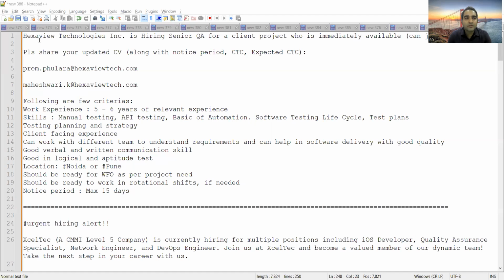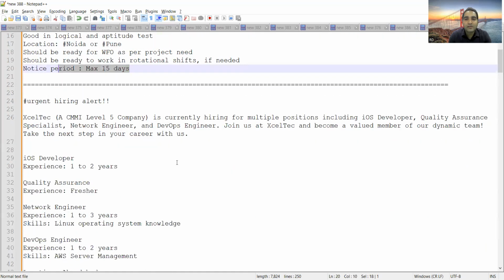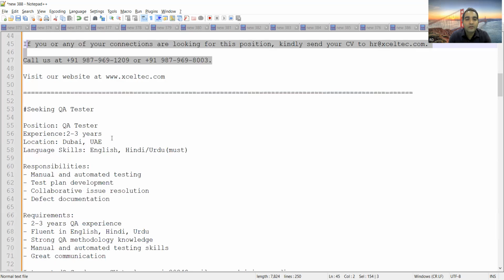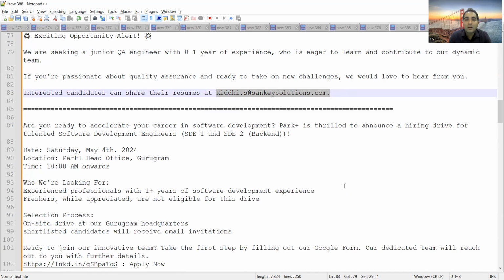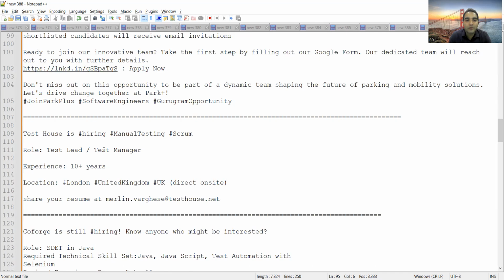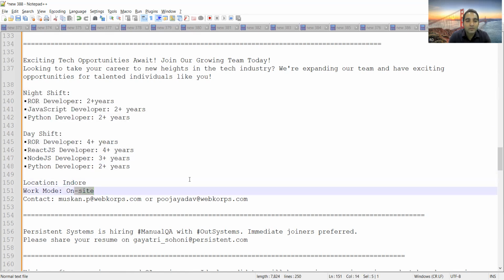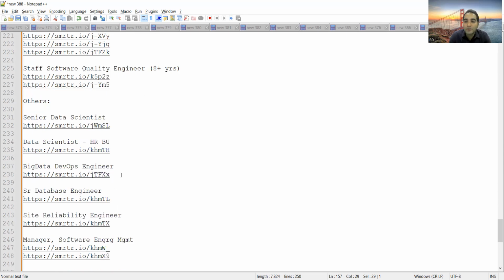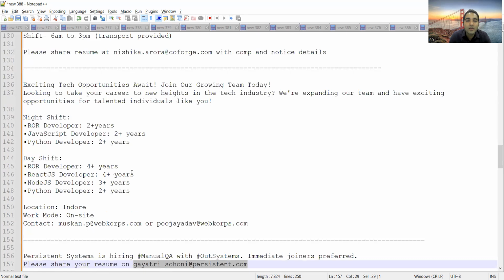WFH Testing Jobs | Manual Testing| Fresher Jobs| Rd Automation Learning